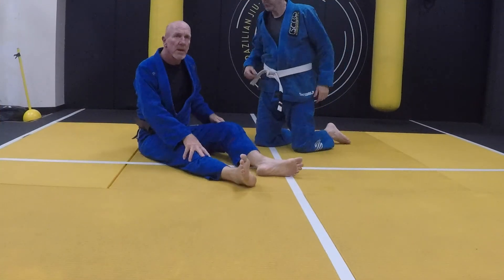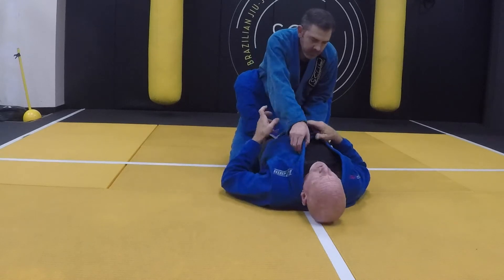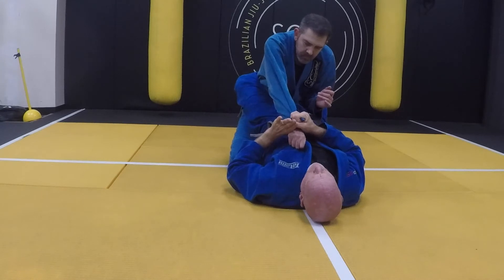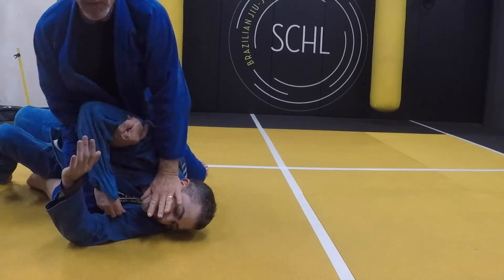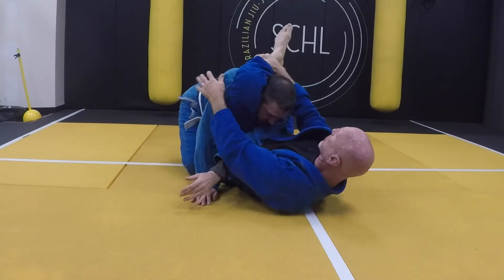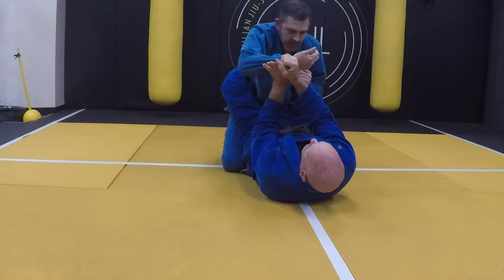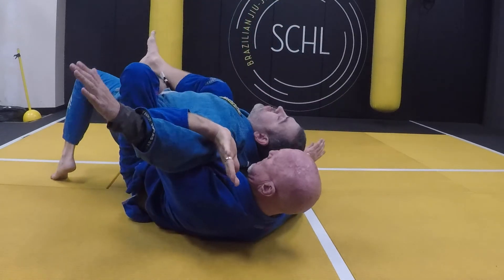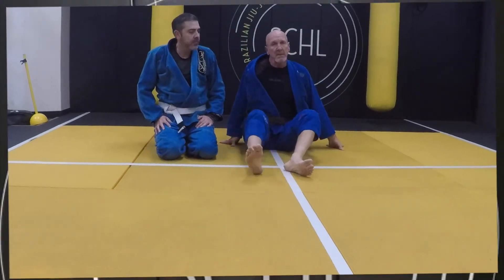Pistol Grip Series. BJJ For Over 60 Years Old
The pistol grip is an effective way to use leverage to control and direct the placement an opponent's arm. This video demonstrates the use of the pistol grip from closed guard bottom, however, it can be utilized in various other positions. .and remember, Youth and Skill are No Match Against Old Age and Treachery!